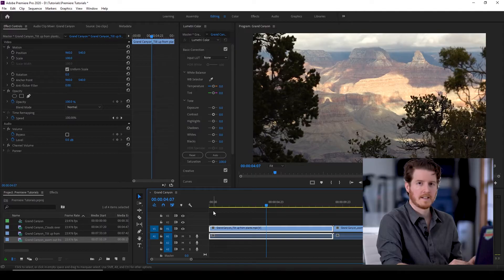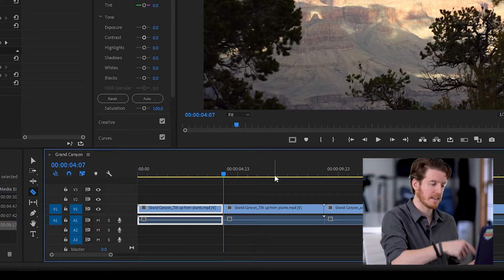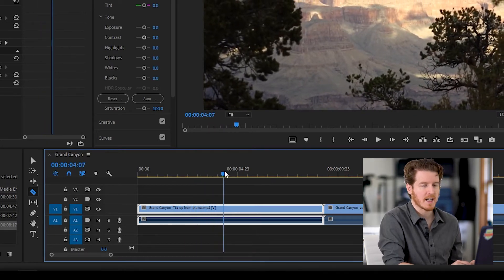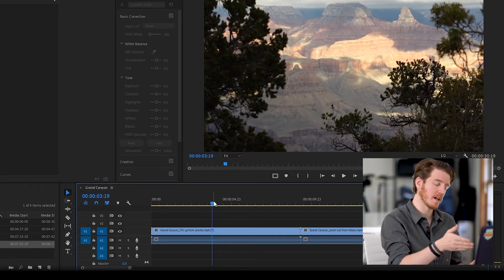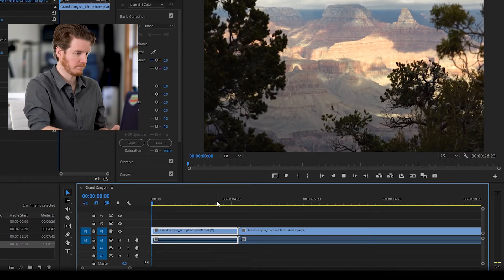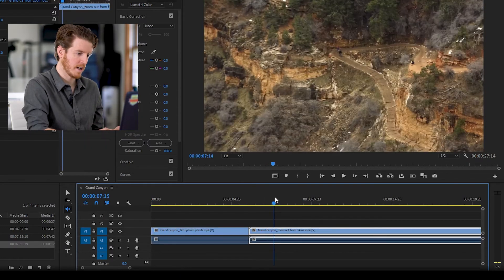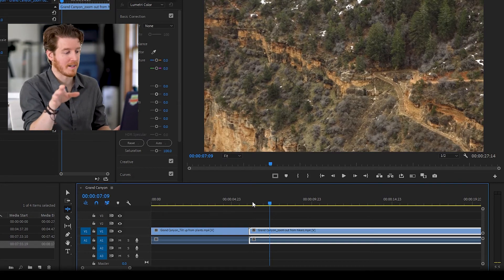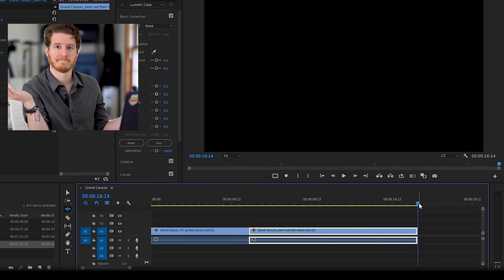How To Make Cuts in Adobe Premiere | Razor Tool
It may sound like a simple thing to do, and while it is, it's something that lots of editors don't know the shortcuts for. In this tutorial, learn a few time-saving methods to trim content within Adobe Premiere.

Hint: The "Q" and "W" keys are about to become your best friends.